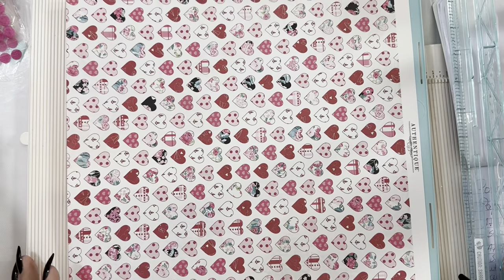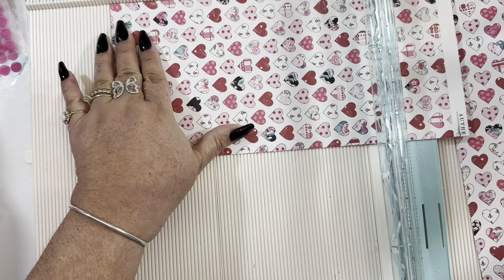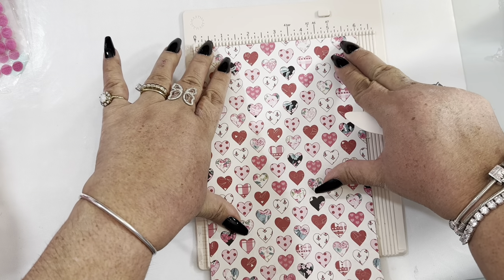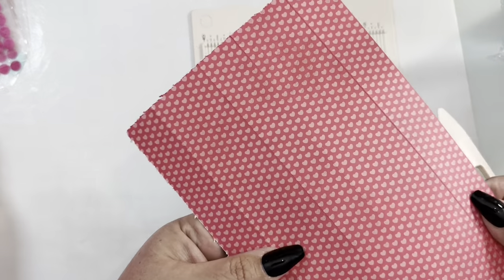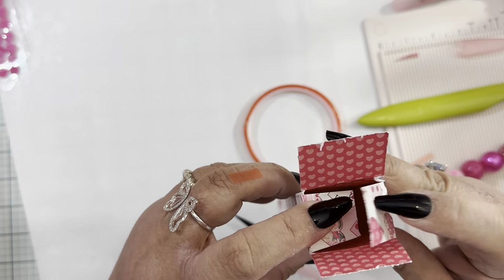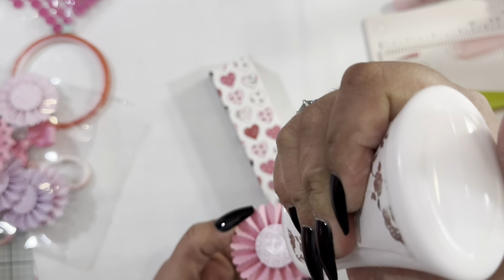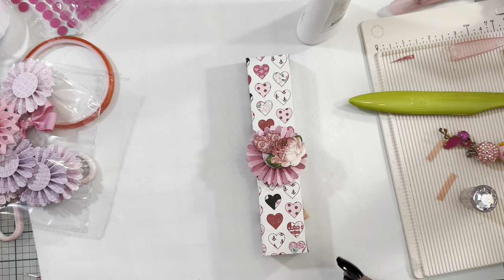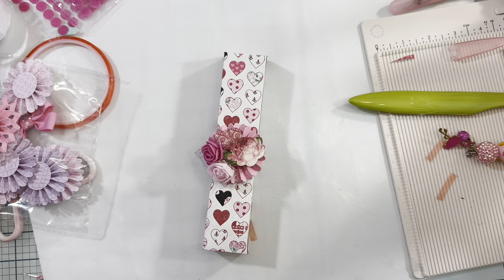Pokey Tool Box Tutorial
My friend Ana @anashandmadecreations is doing some craft destash please go and check her channel i8ujnfr`de0

For mail or swaps